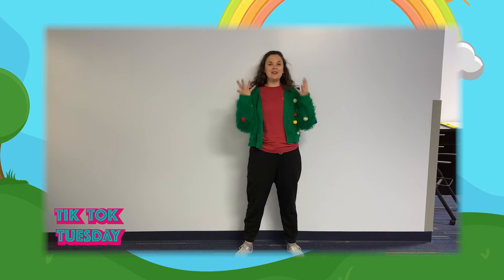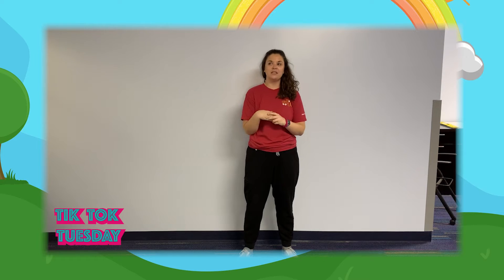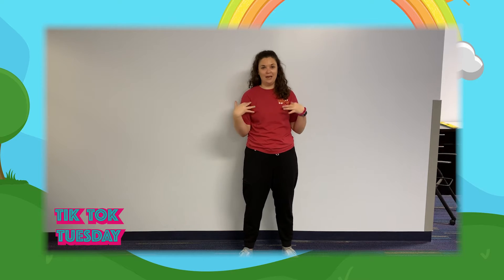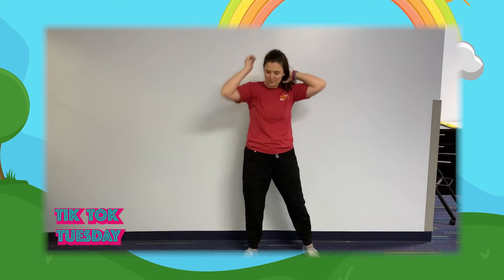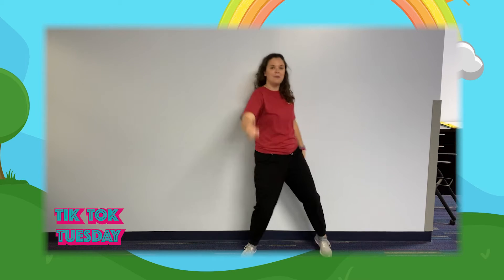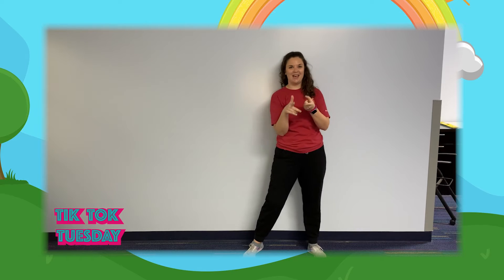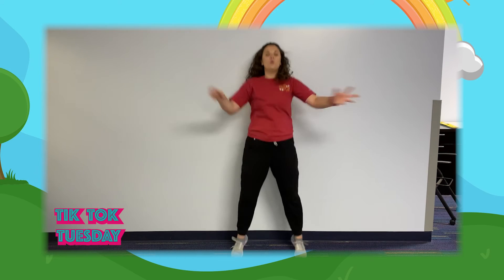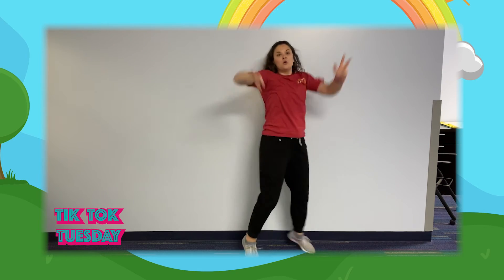Tik Tok Tuesday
Learn the new Tik Tok dance "Fishin Pole"